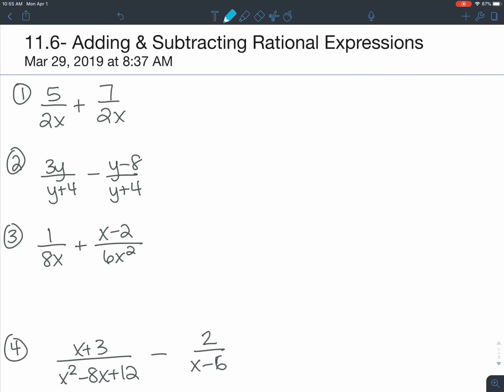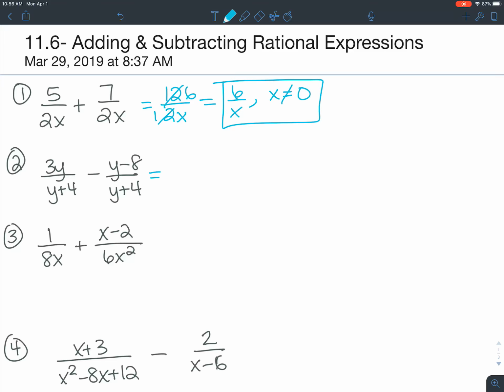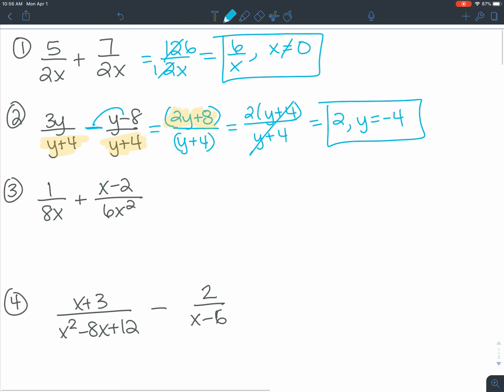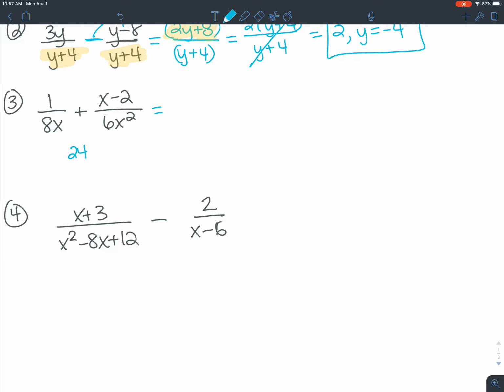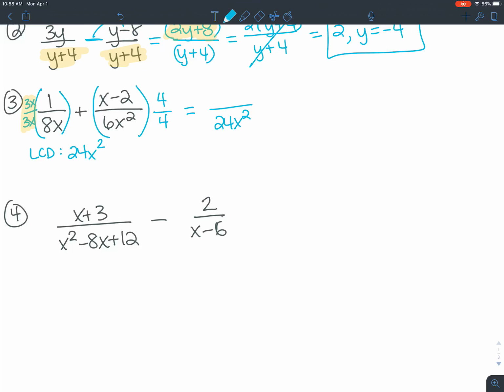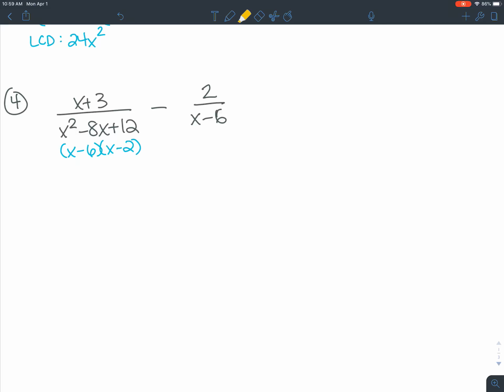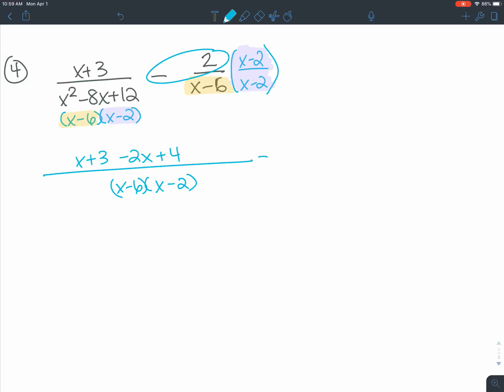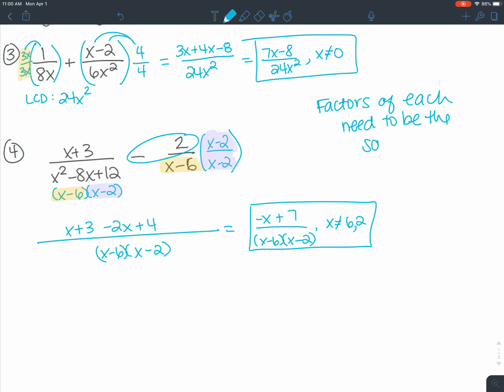11.6- Adding & Subtracting Rational Expressions